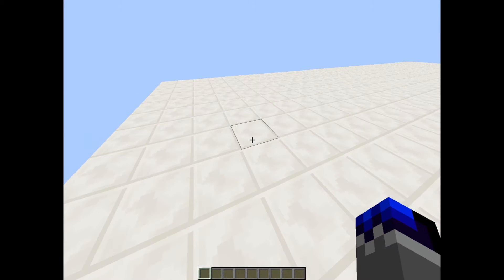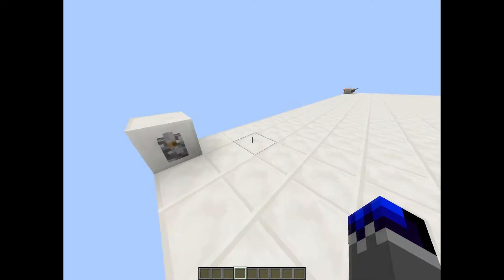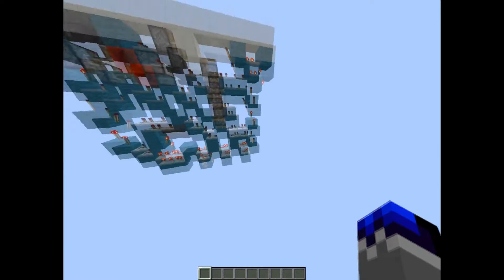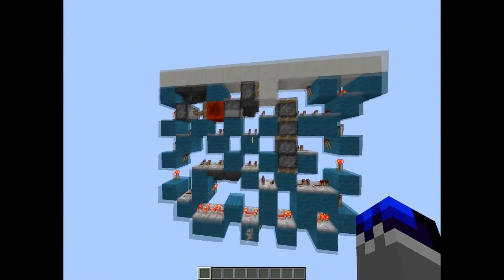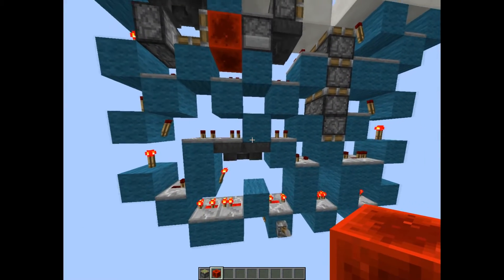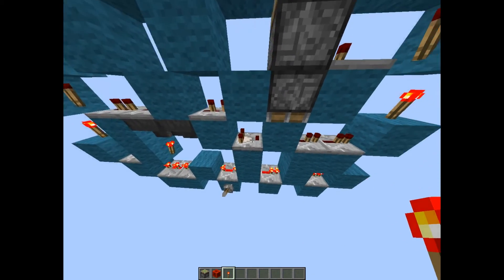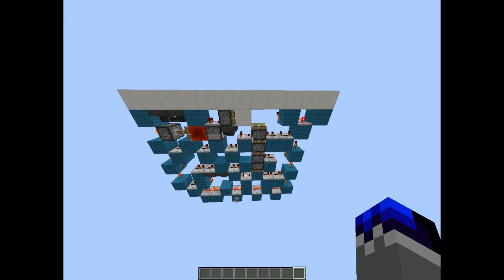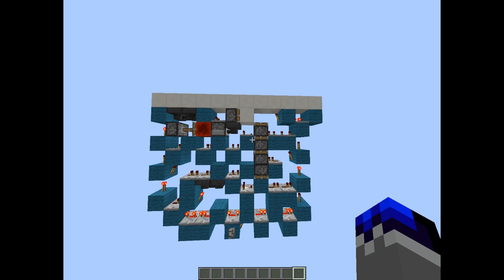tiny 1 wide tileable hipster door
so today i have another tileable hipster, and it is 36 blocks smaller then my last one!
this one is only 12*9 *1 which makes it  only 108 blocks big!